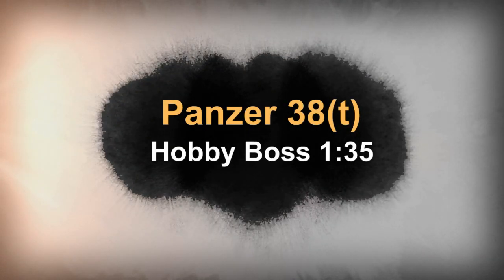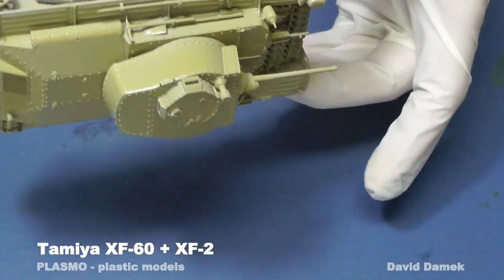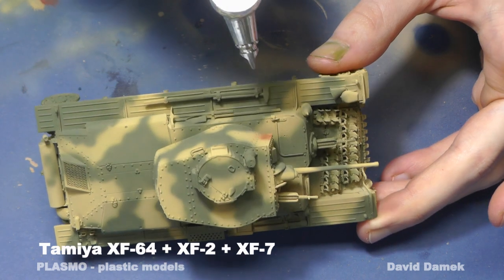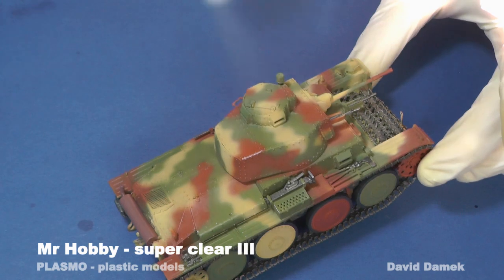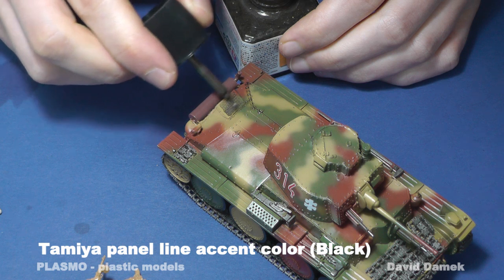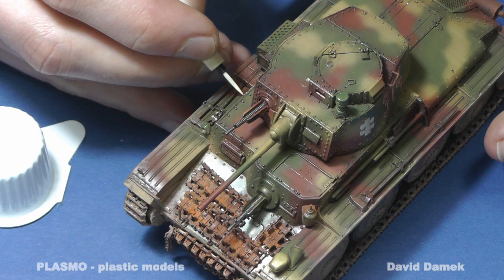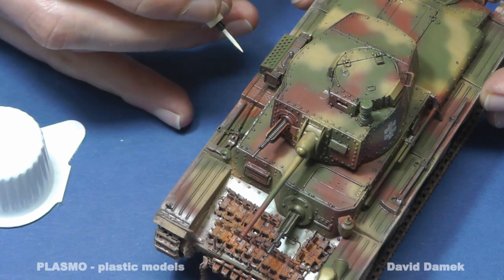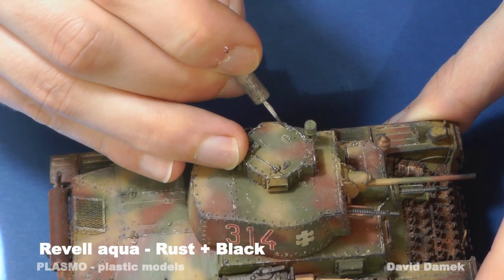Panzerkampfwagen PzKpfw 38(t) (LT vz. 38) 1/35 Hobby Boss Step by Step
David Damek

Music/Hudba:
Gregoire Lourme - Robot Supremacy
Gregoire Lourme - Warfare
Gregoire Lourme - Marines Rescue